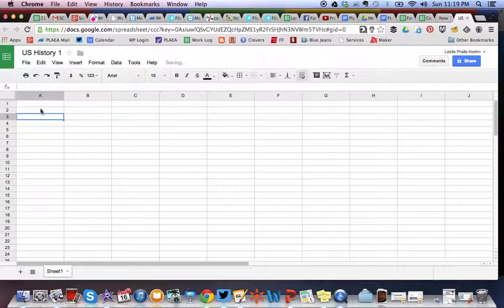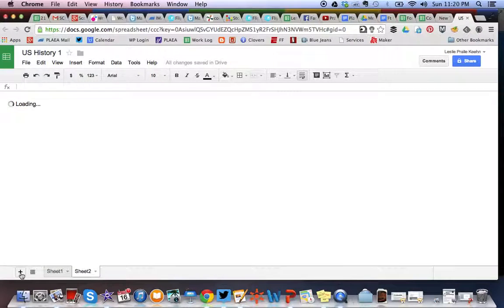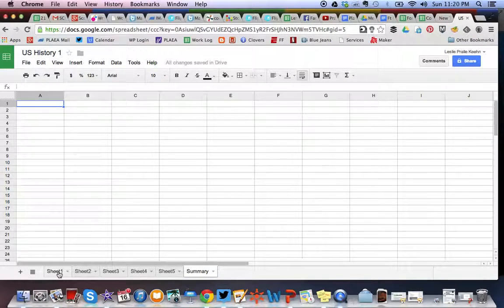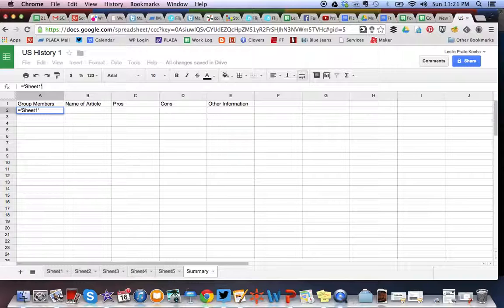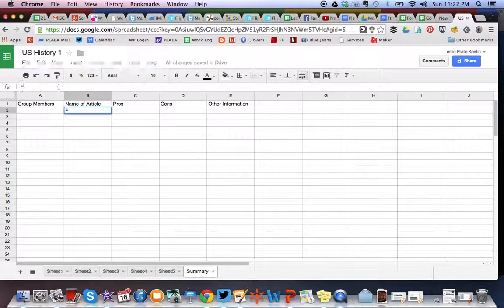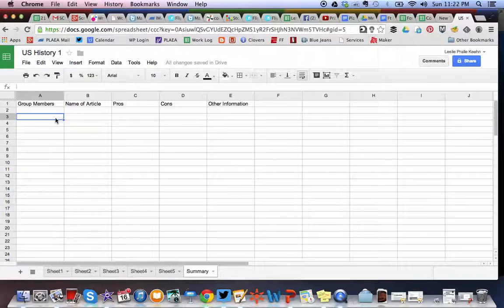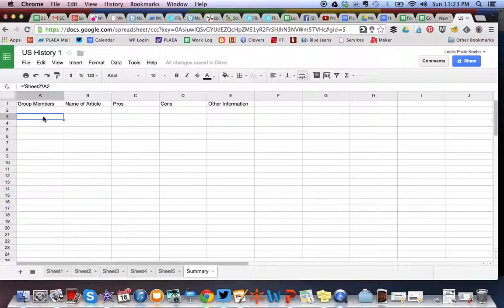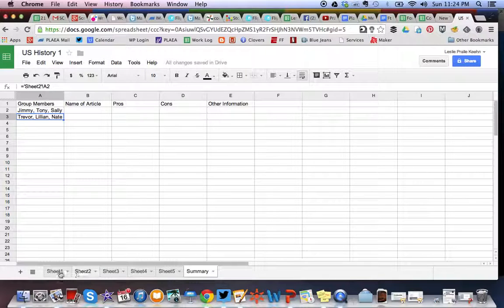Brainstorm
How to do a digital carousel brainstorm activity in Google Spreadsheets - forgive my random monologue, the coding and general instructions are there! :)